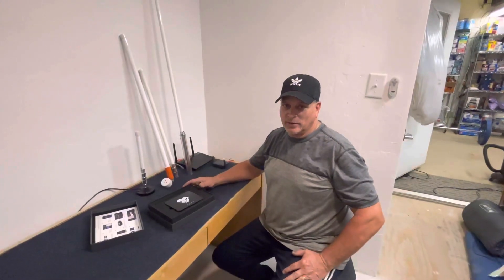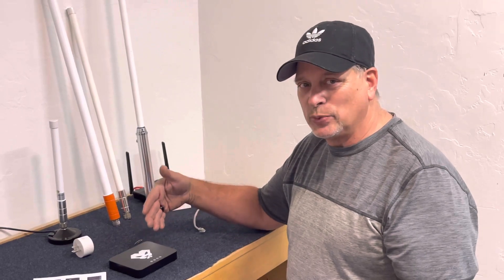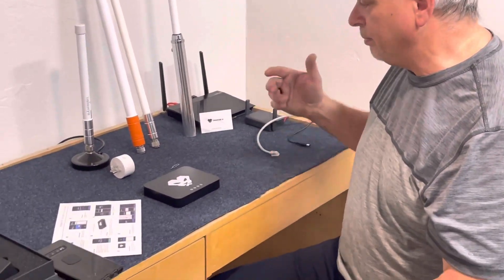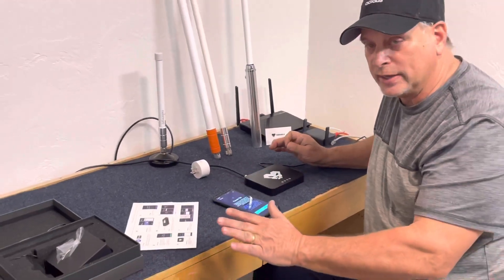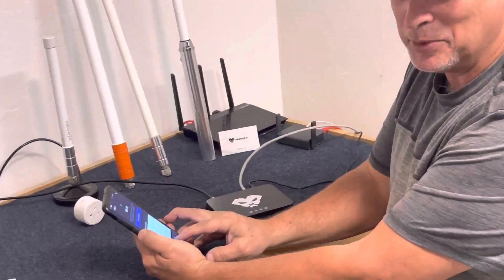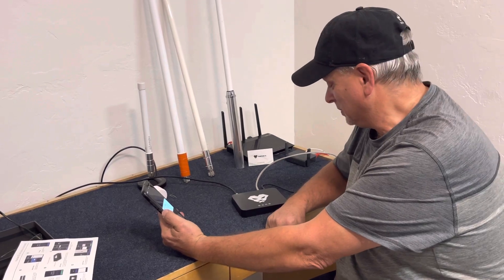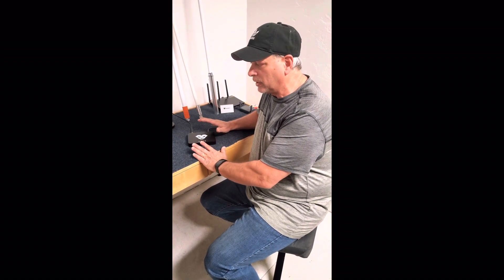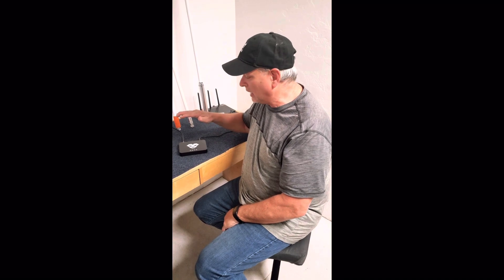💰 Setting up the new Panther X2 Helium Miner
In this video I'll be taking this Panther X2 miner to the next step.  I'll be going through the step by steps instructions that came with the miner show you what I learned and even showing you a step that was not provided in the instructions.  This step is critical to completing the initial setup of the Panther X2 miner.

Link to smart plug